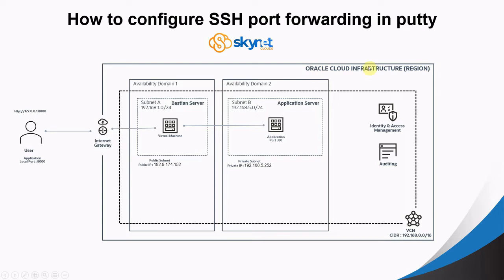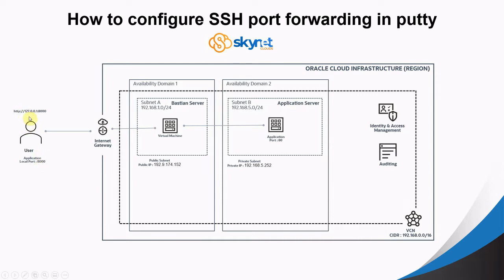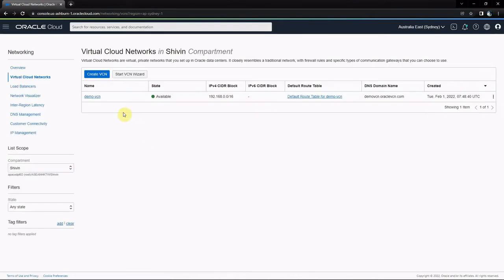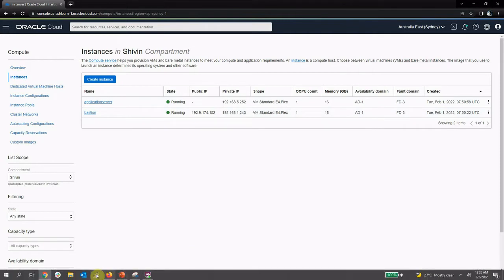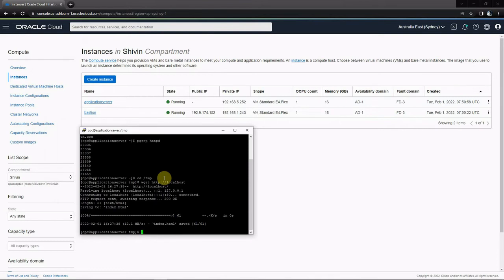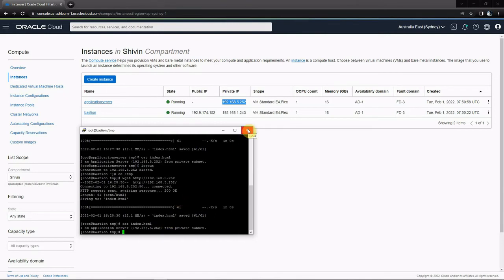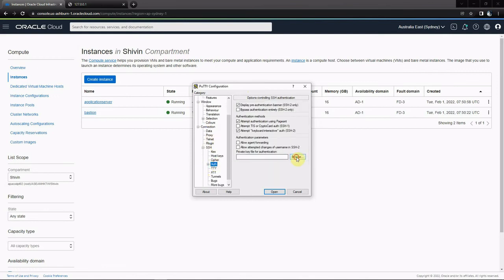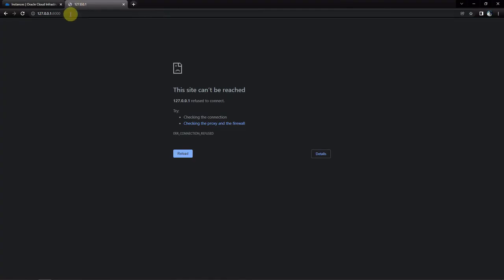How to configure SSH port forwarding using Putty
How to configure SSH port forwarding using Putty. How securely we can access a private network resource locally in our laptop using port forwarding option in putty. For this, we need a bastion server.